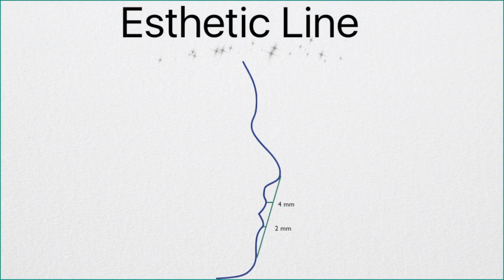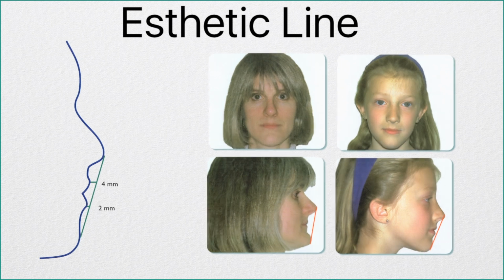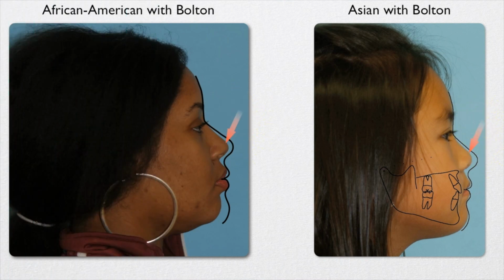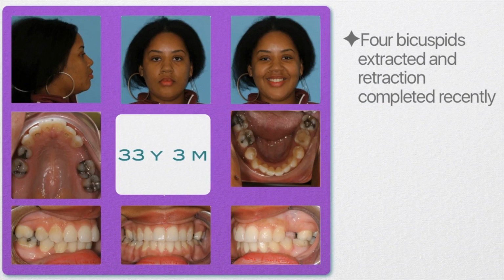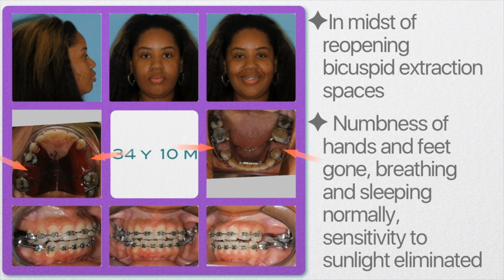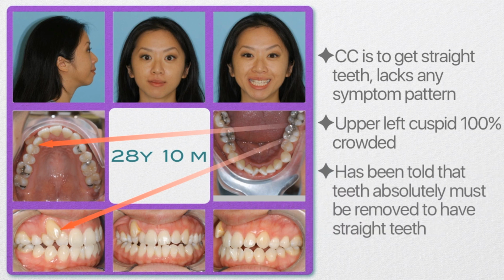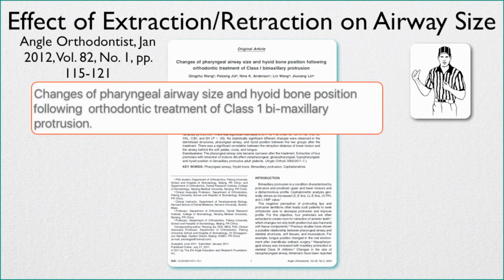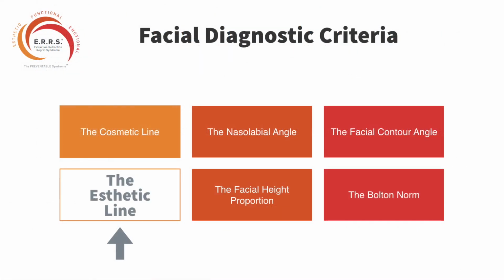The Esthetic Line